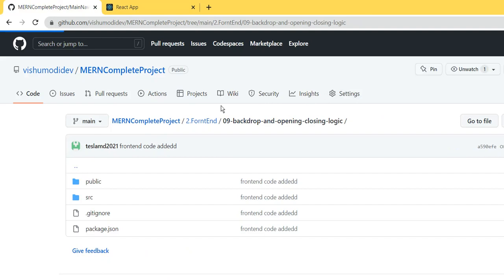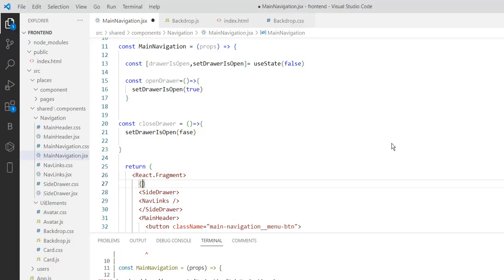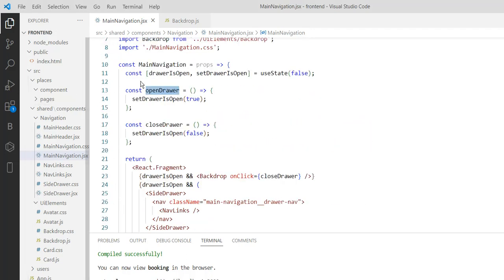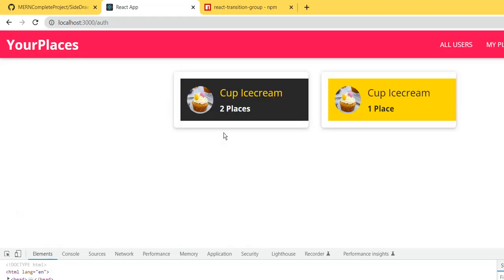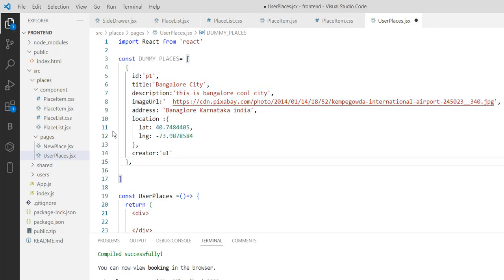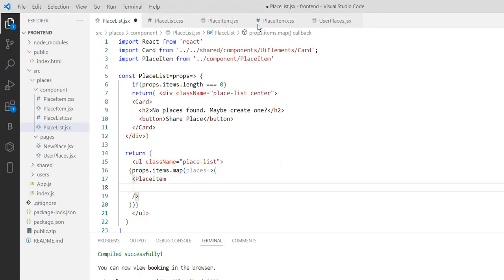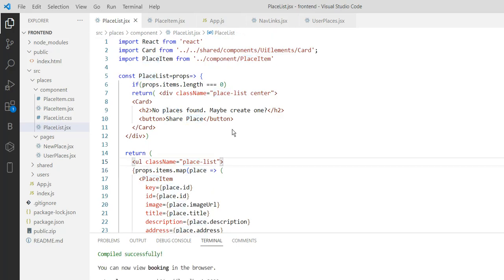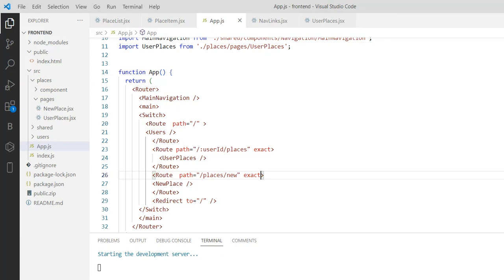React js -17-04-2023